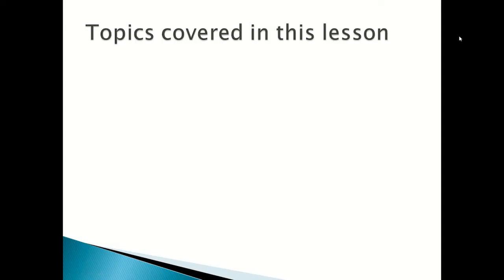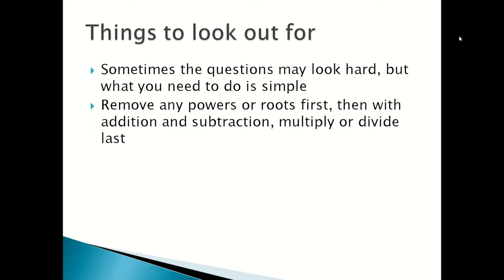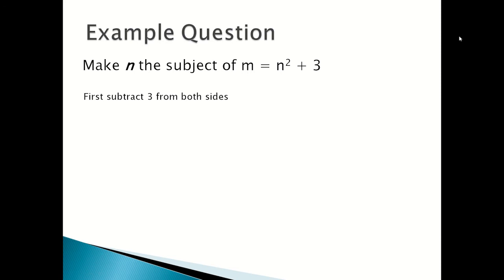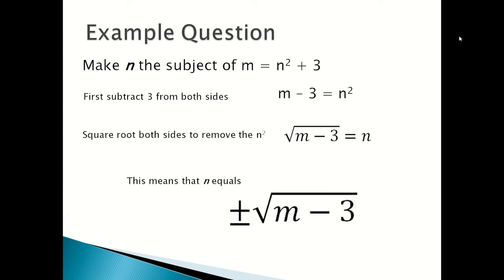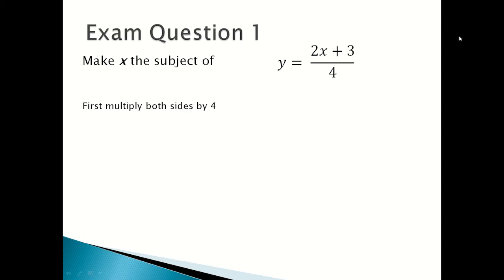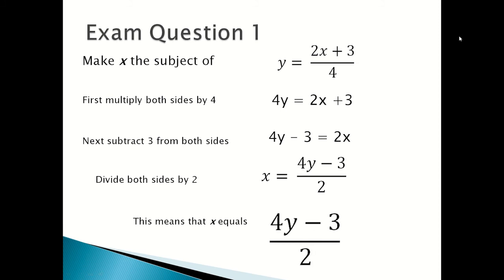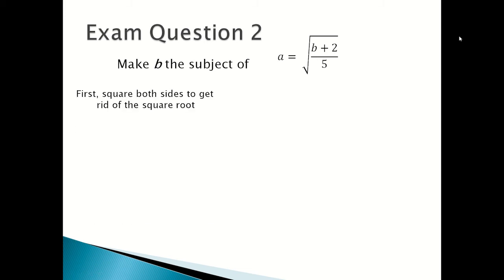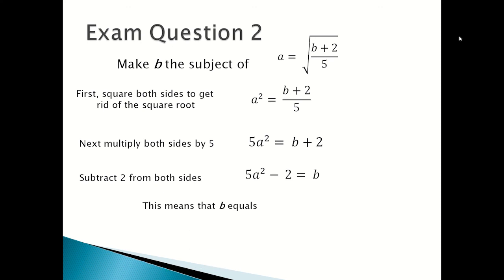Changing Subjects of Formulae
Example Questions
Exam Questions